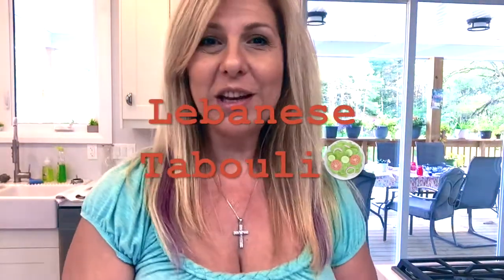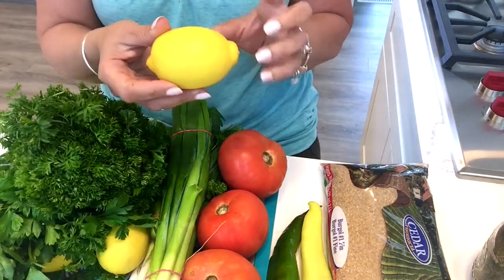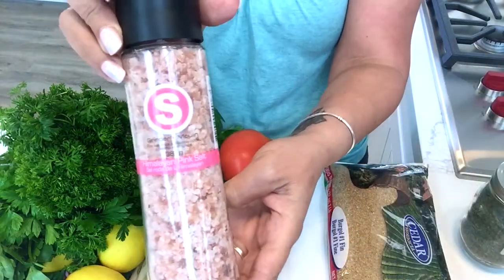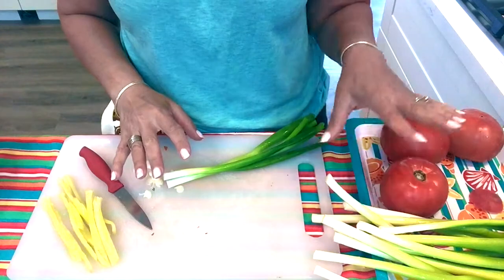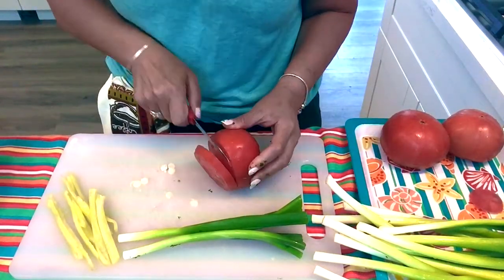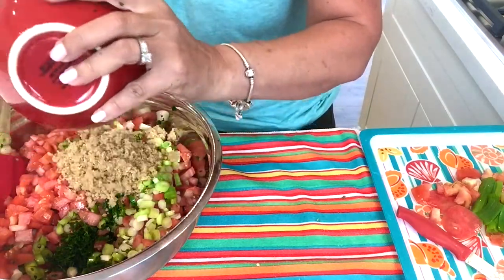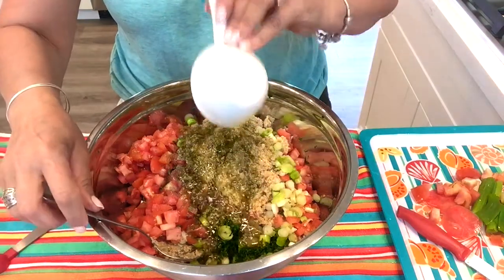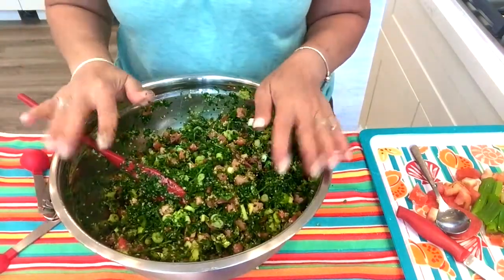Tabbouleh Salad Recipe/ Lebanese Tabbouleh/ Vegan/ طريقة عمل التبوله اللبنانية/ التبوله اللبنانية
Hi guys, I was going to make Tabouli today and I thought I'll video tape it and share it with u all. This tabouli is so good is vegetarian, it's vegan, it's full of flavour and it's good for you, with lots of nutrients.
The Recipe:
4 bunches of Parsley ( any kind you like)
3 Bunches of Green onions
4 Large Tomatoes
1 Banana pepper seeded (optional)
1/2 Cup Bulgur Wheat (cracked wheat)
1/2 Cup Extra Virgin Olive Oil
1 Tsp. Dried Mint
Directions:
Wash all your vegetables. Before you start chopping, take the bulgur wheat and soak it with the lemon juice and set it aside, Chop your parsley if you have food processor, I like using it, saves me a lot of time, but you can do it by hand, just make sure its finally chopped. Chop your green onions and the tomatoes to small pieces. If using banana pepper or any hot pepper of your choice, take the seeds out and finely chop it as well. Now let's put this thing together. In a large bowl combine your tomatoes, parsley, green onions, soaked bulgur wheat, dried mint, olive oil, and salt. Mix everything together and there you have it. Yummy in the Tummy 😋
I hope you try this recipe, let me know how it turns out and how you liked it. You can also double the recipe for a party or cut the recipe in half. This makes enough to feed 6 people.
Until next time, have a awesome day you guys. Love one another ❤️️

for pocket letter:
Tina Kazarian
Uxbridge, Ont.
L9P1N1